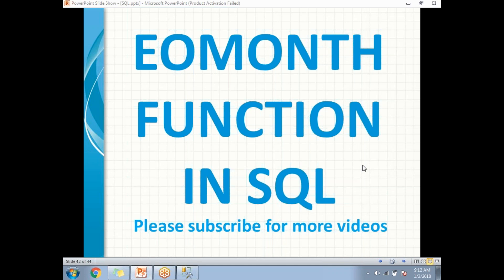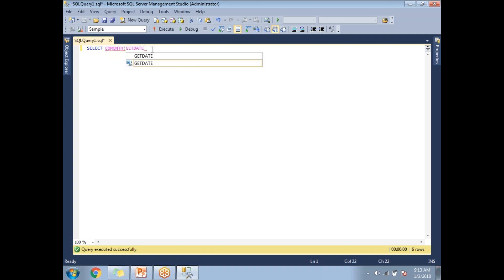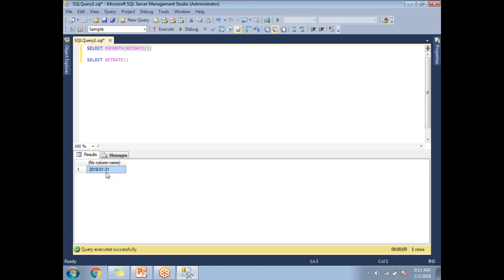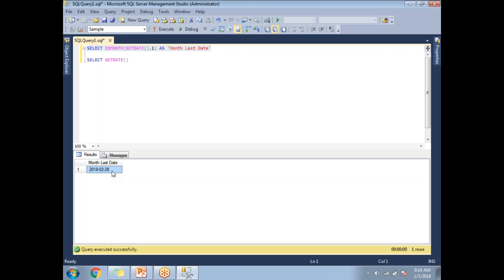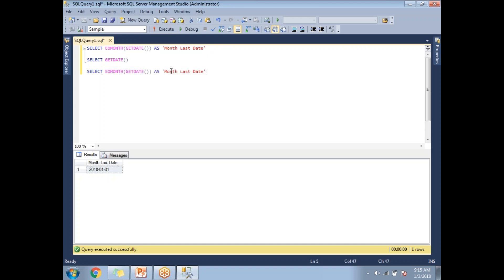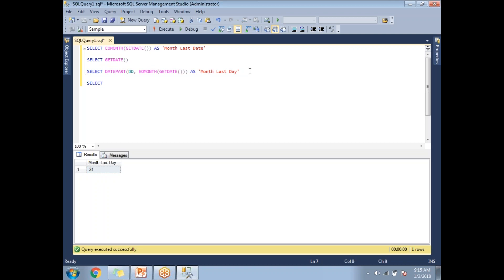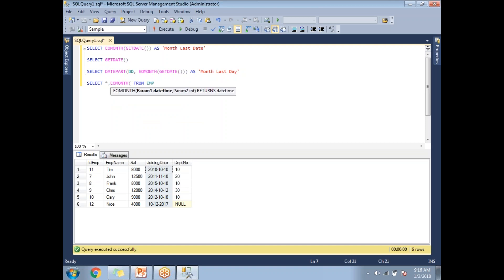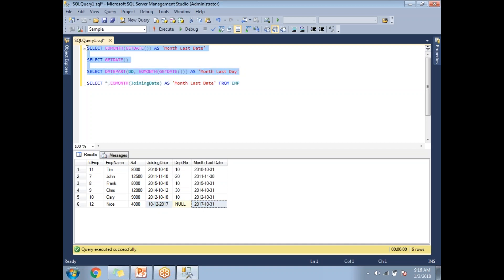EOMONTH Function in SQL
This video talks about EOMONTH function in SQL Server 2012

EOMONTH function
Returns the last day of the month of the specified date
end of month in sql server

SQL Tutorial